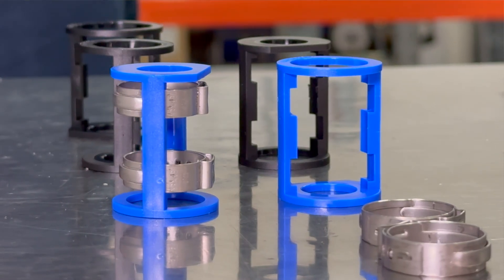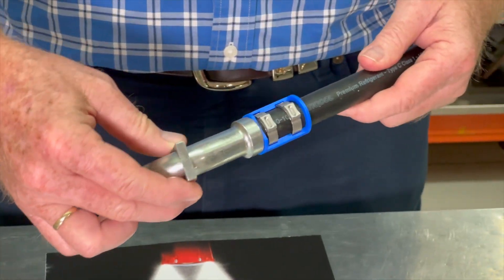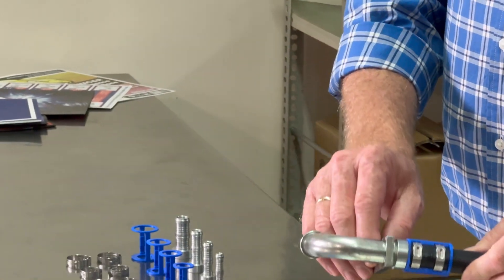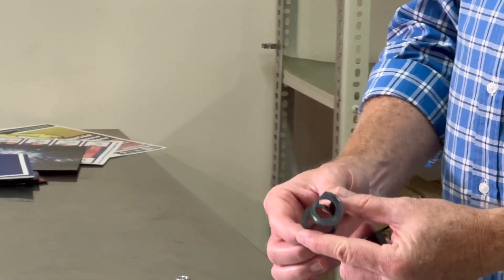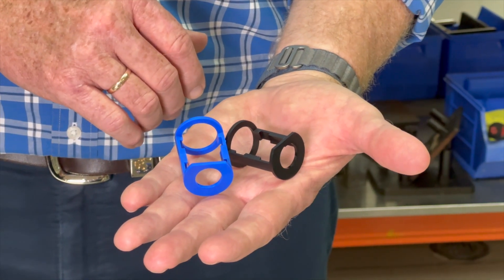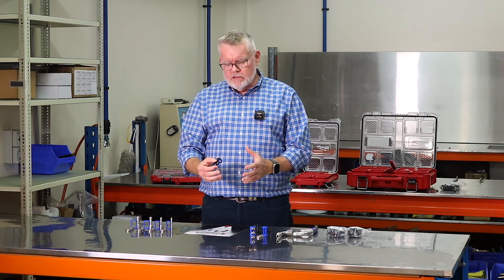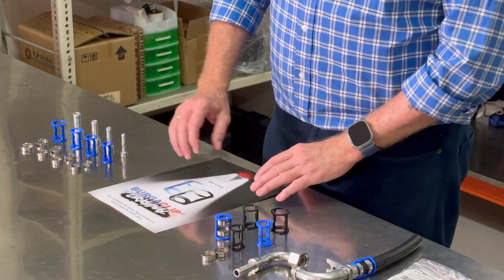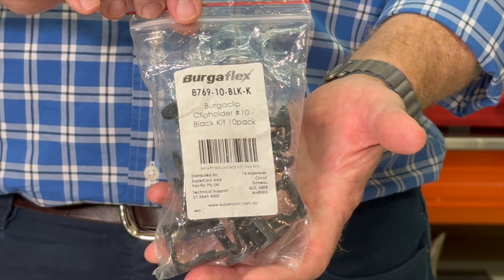BURGACLIP® Original - Burgaflex | SuperCool Product Overview